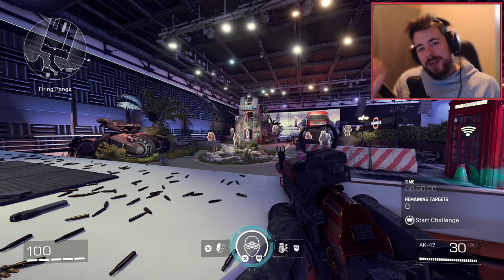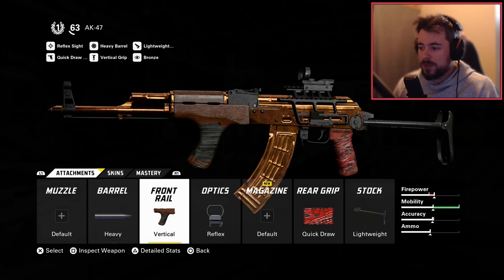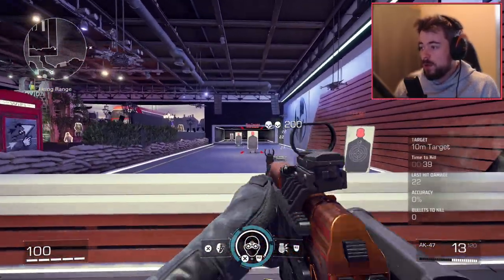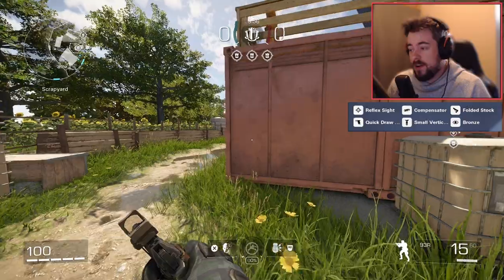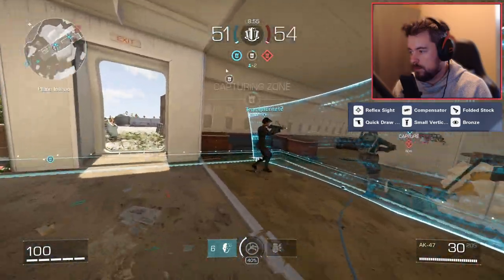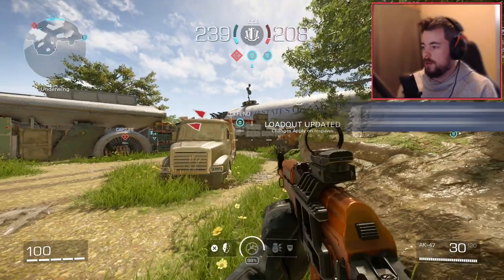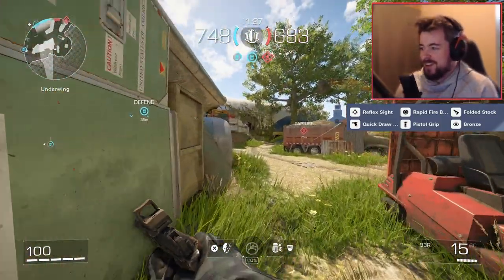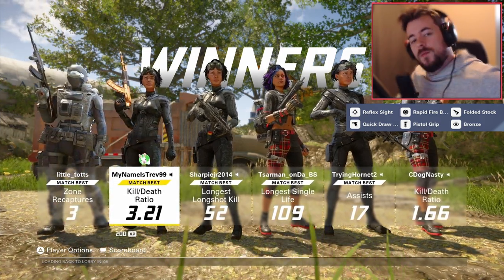AK-47 Meta Builds: Best Loadouts for XDefiant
Welcome back to MyNameIsTrev! In today’s video, we’re diving deep into XDefiant to bring you the best AK-47 meta builds that will help you dominate the game. Whether you're looking to improve your gameplay or find the perfect setup, we've got you covered.

In this video, we'll cover:

Optimal attachments for the AK-47
- Best perks and secondary weapons to complement your build
- Tips and tricks to maximize your performance with the AK-47
- How these meta builds stack up in various game modes

These builds are designed to give you the edge in every match.